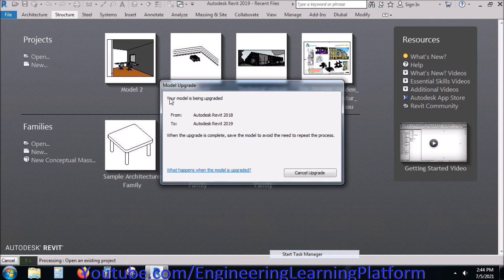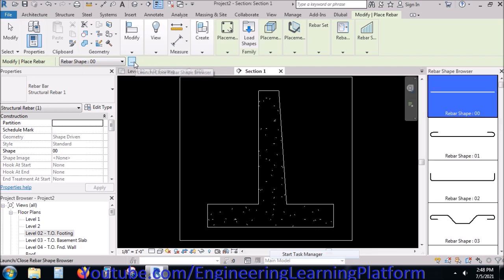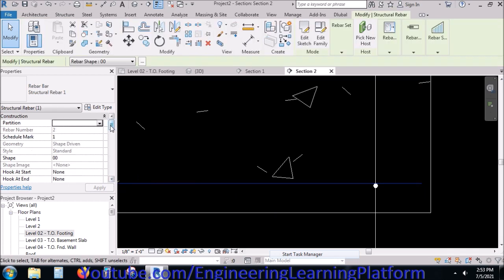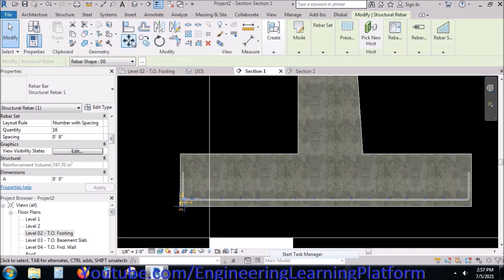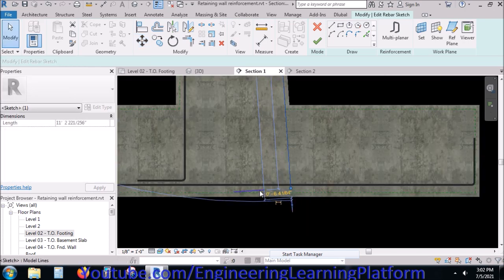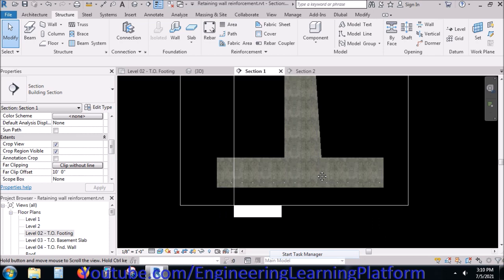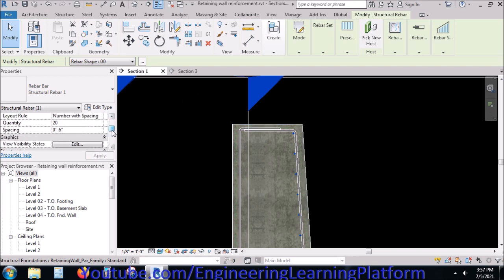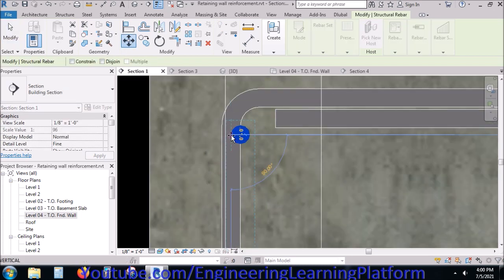Retaining wall detailing in Revit Tutorials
ETABS CERTIFIED PROFESSIONAL COURSE FROM BASICS TO ADVANCED LEVEL

Structural detailing in autodesk revit
How to create revit structural model
Retaining wall reinforcement in revit structures
Wall reinforcement in revit
Rebar placement in revit
Structural reinforcement in revit
How to draw reinforcement in revit
Autodesk revit reinforcement tutorials
Autodesk revit structures training